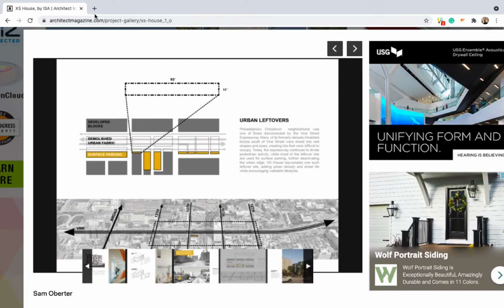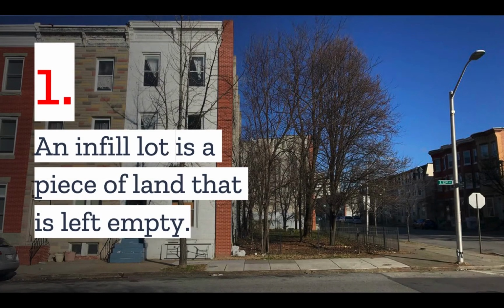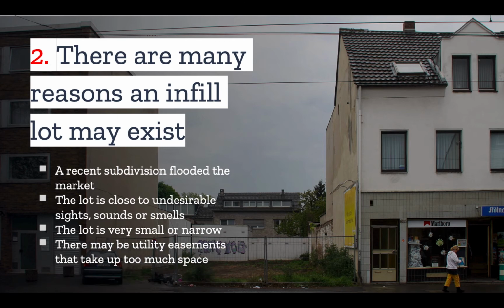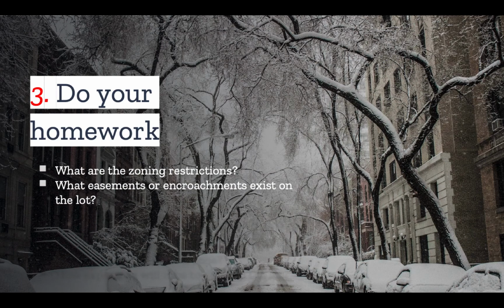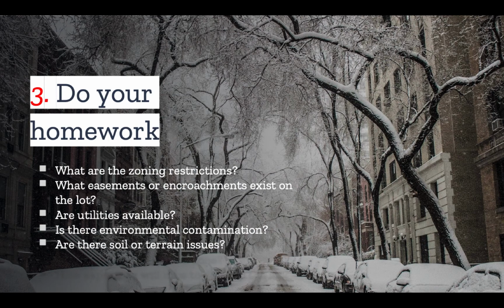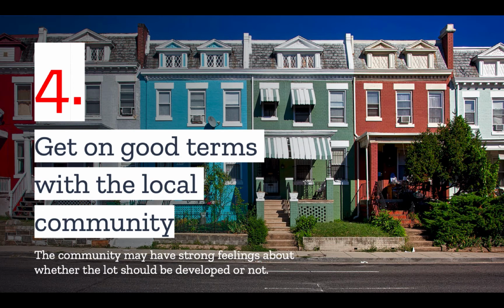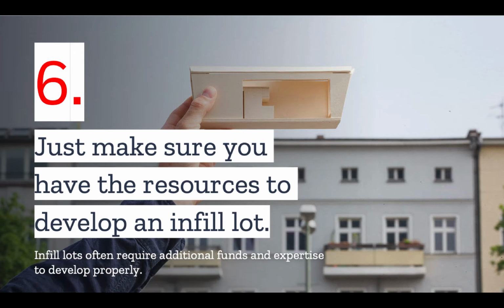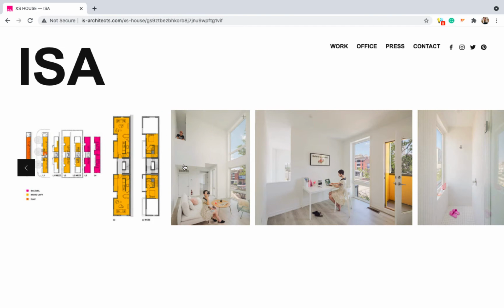INFILL Lots: 6 Things You Must Know